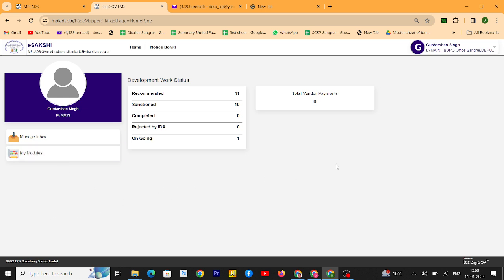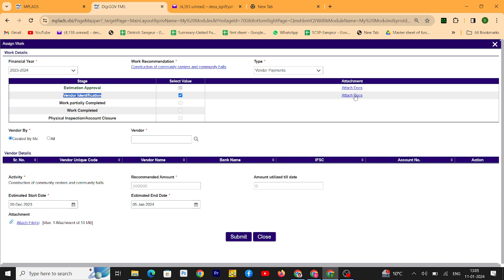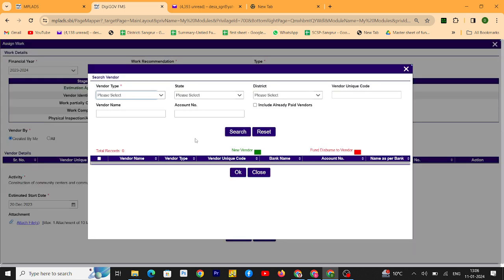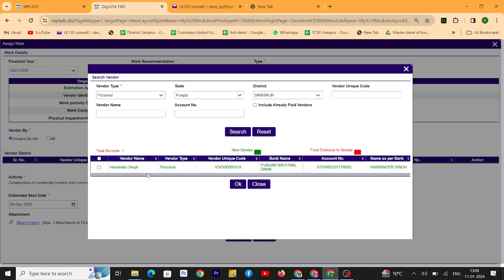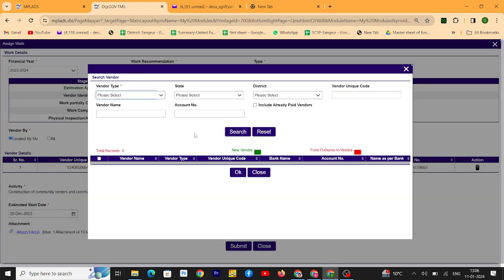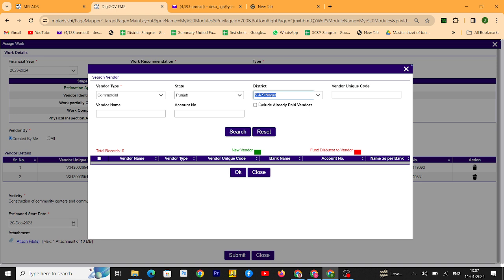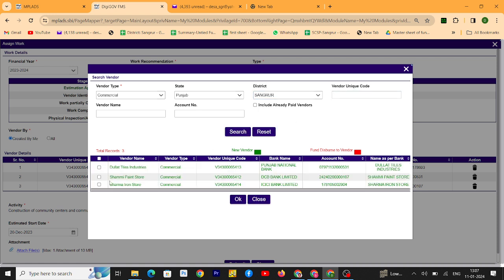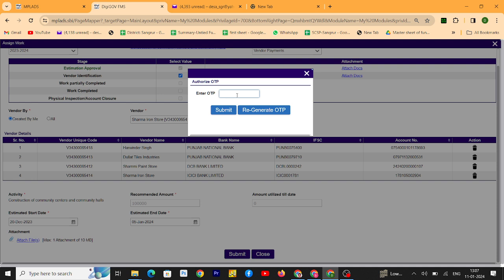How to Make Funds Disbursement on MPLADS Web Portal Part 02 | Vendor Identification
"MPLADS Funds Disbursement Guide - Part 02: Vendor Identification | Step-by-Step Tutorial"

Description:

🔍 Welcome to Part 02 of our MPLADS Funds Disbursement Guide! In this tutorial, we'll walk you through the crucial step of Vendor Identification on the MPLADS web portal. Efficient vendor identification is vital to ensure smooth funds disbursement under the Member of Parliament Local Area Development Scheme.

🌐 Explore the MPLADS Web Portal:
Begin by logging into the MPLADS web portal using your credentials. If you're an elected Member of Parliament, this guide will assist you in navigating the Vendor Identification section seamlessly.

📋 Provide Essential Vendor Details:
This step is crucial for creating a comprehensive vendor profile.

📂 Upload Supporting Documents:
Understand the documentation requirements for vendor verification. We'll guide you on uploading necessary documents, including vendor registration details and bank information.

🛑 Important Reminder:
Always follow the official guidelines and procedures outlined by MPLADS.